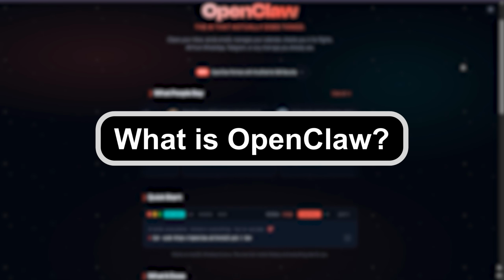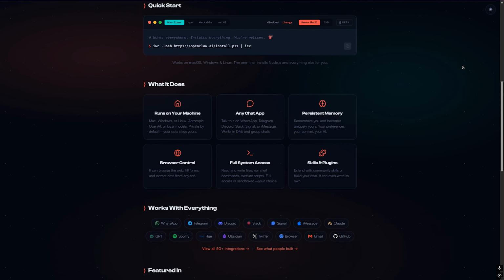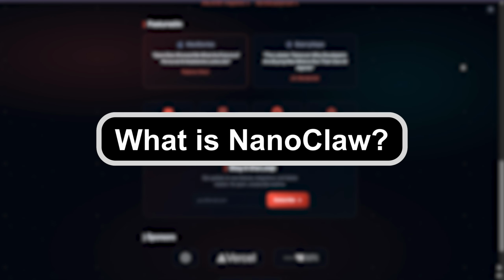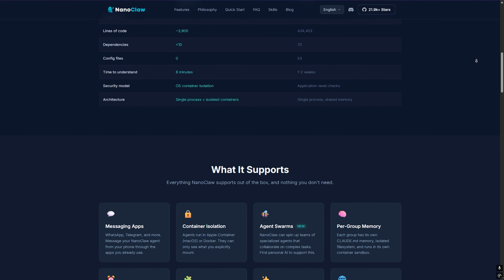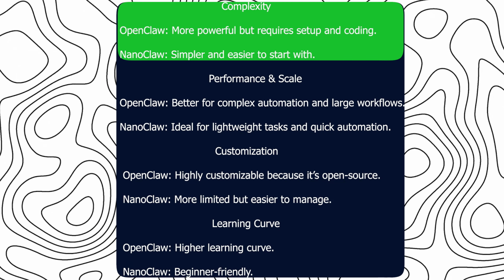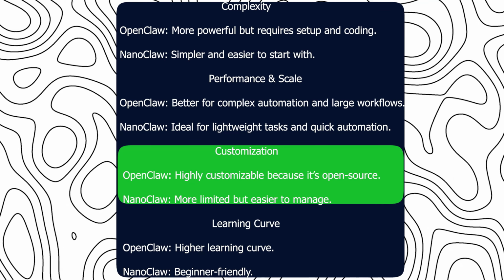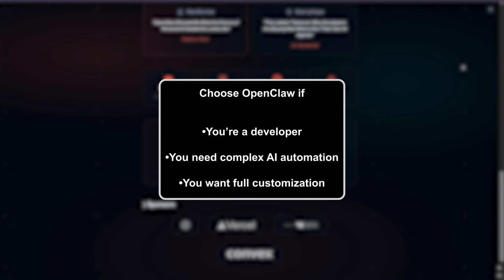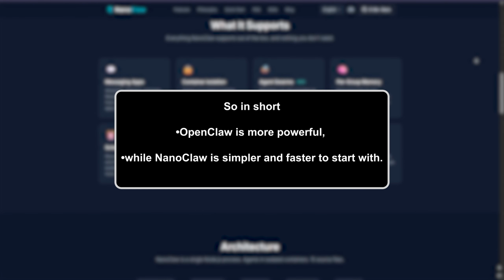OpenClaw vs NanoClaw (In Less Than 3 Mins!)